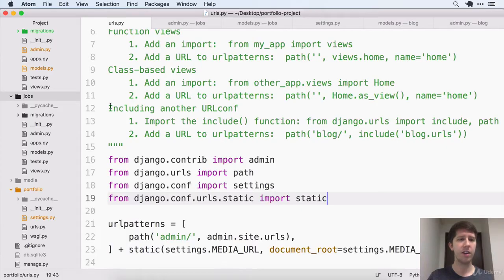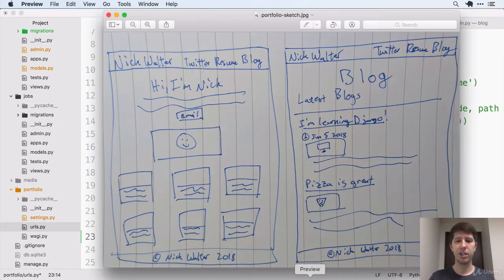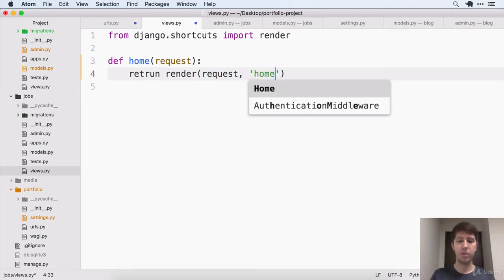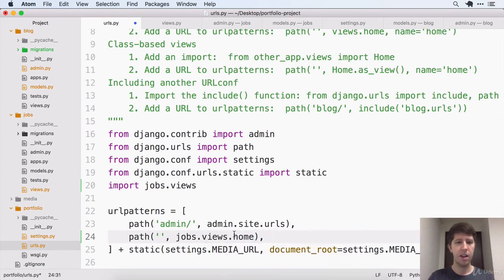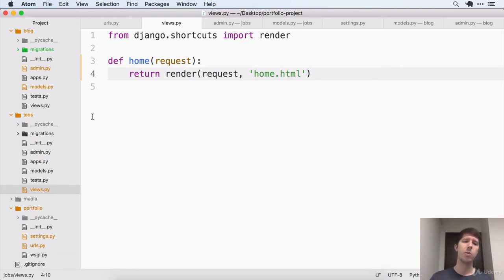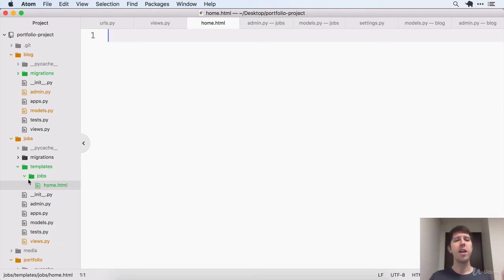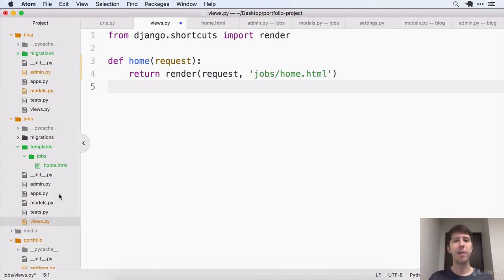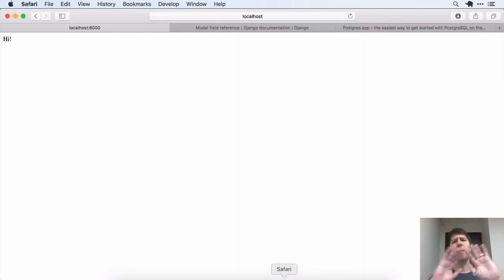Django 2.2 & Python | Site 2 | Personal Portfolio | 10 Home Page